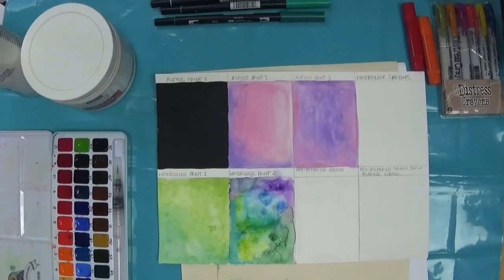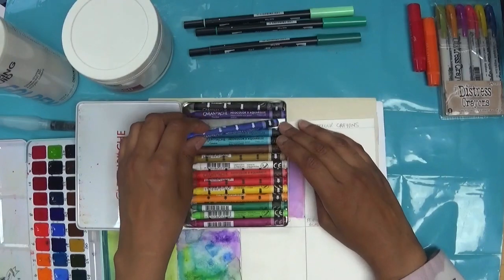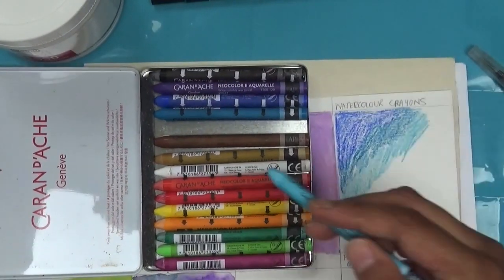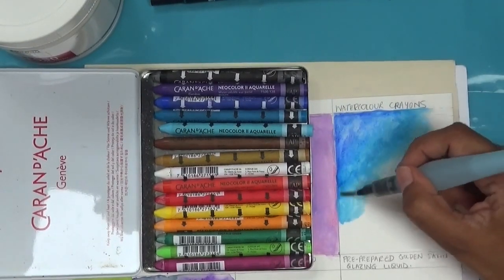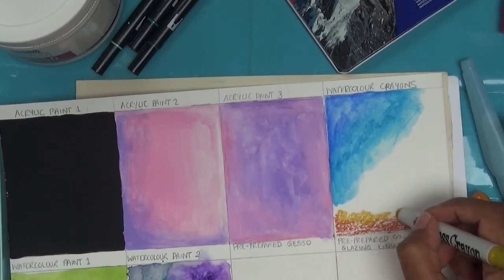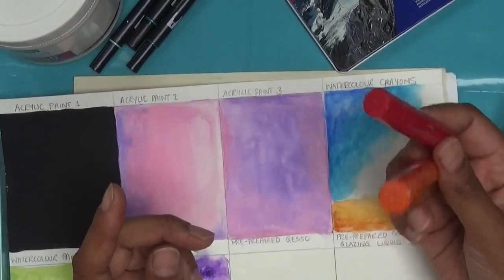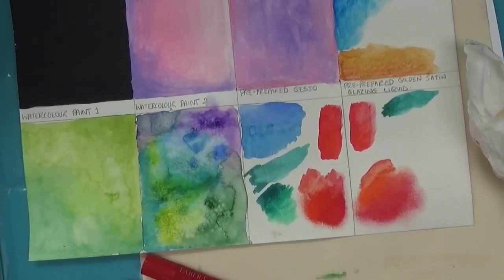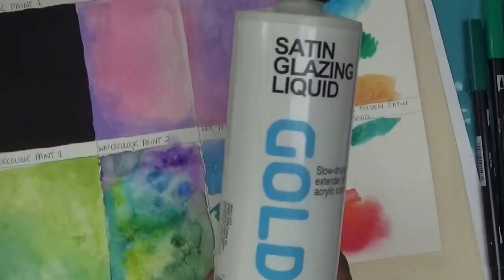My background options in colouring books | Part 2 | ADULT COLOURING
Hi everyone. In this video I share how I use watercolour crayons, such as Neocolor ii in my colouring books. I also show how I use pre-prepared pages with Gesso and Golden satin glazing liquid.